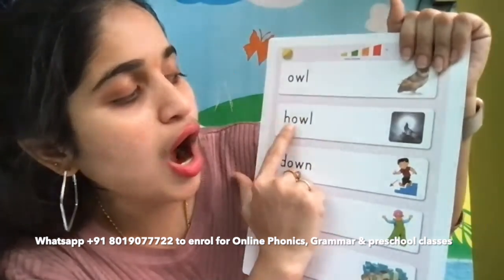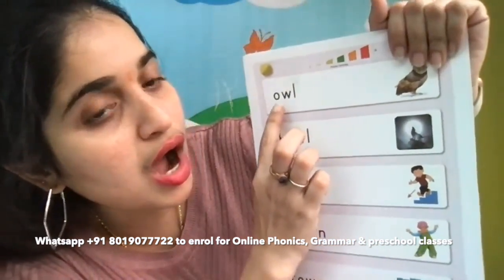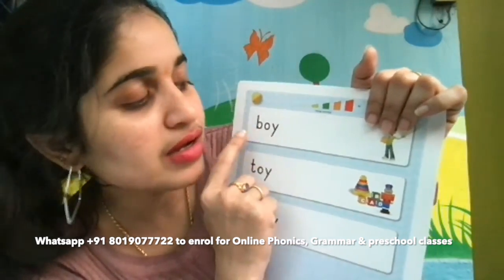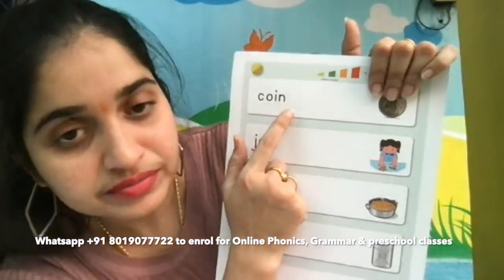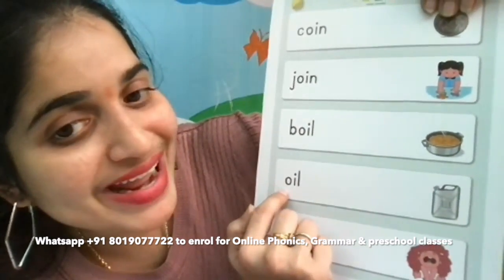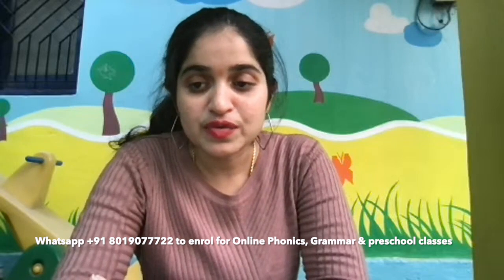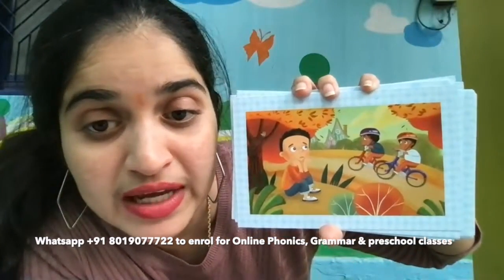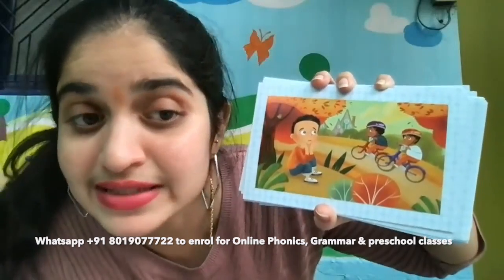Vowel Blends for Kids | Phonics Lesson: OW, OU, OY & OI | Risha Mam Online Preschool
Boost your child’s decoding skills with engaging, hands-on practice! In this video, Risha Mam explores the most common vowel blends — OW, OU, OY, and OI — with bright visuals, fun examples, and simple activities designed for preschoolers. Perfect for little learners who are ready to blend sounds and build confidence in reading!

What You’ll Learn:

What vowel blends are and why they’re important

How to pronounce and use “ow,” “ou,” “oy,” and “oi” in words

Fun word examples and mouth-position tips

Easy at-home practice games and printable worksheets

Free Printable Worksheets:
Grab your practice sheets here ➡️ [link to PDF]